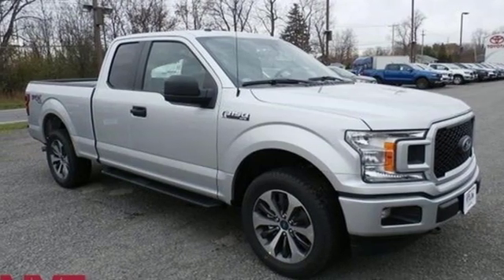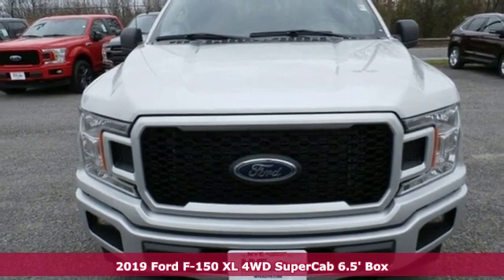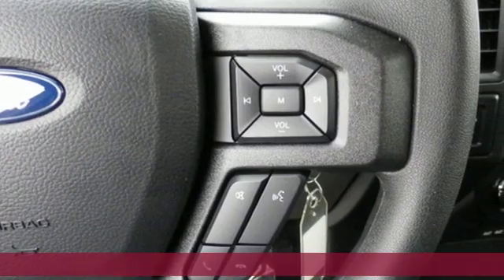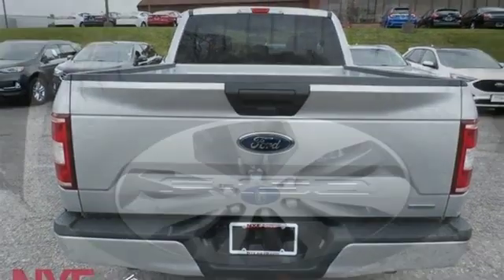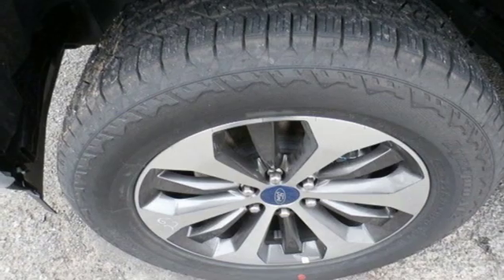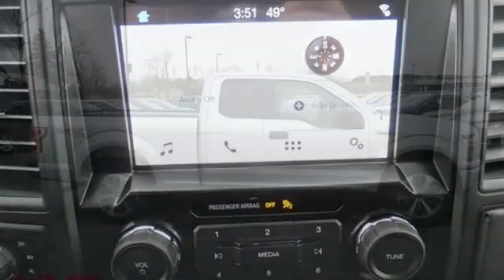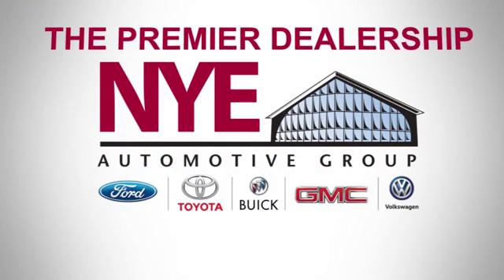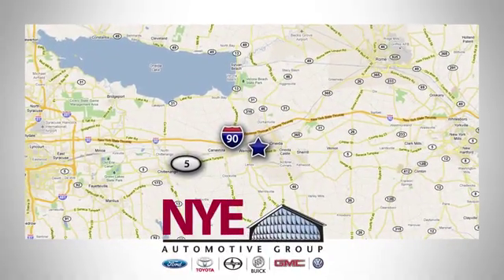2019 Ford F-150 Utica NY Oneida, NY FU9071 - SOLD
Year: 2019
Make: Ford
Model: F-150
Trim: XL
Engine: EcoBoost 2.7L V6 GTDi DOHC 24V Twin Turbocharged
Transmission: 10-Speed
Color: Silver
Interior: Medium Earth Gray
Stock #: FU9071
VIN: 1FTEX1EP5KKF07416
Ingot Silver 2019 Ford F-150 XL 4WD 10-Speed EcoBoost 2.7L V6 GTDi DOHC 24V Twin Turbocharged 4WD, ABS brakes, Compass, Electronic Stability Control, Low tire pressure warning, Traction control.brbrRecent Arrival!

Address:
1441 Genesee St.